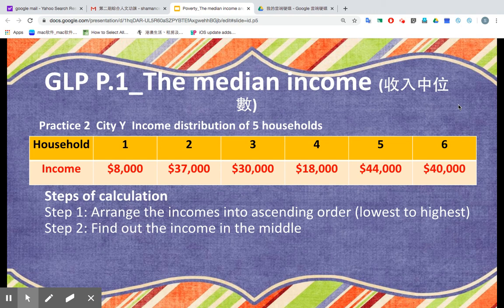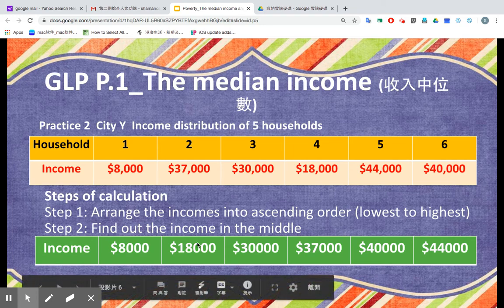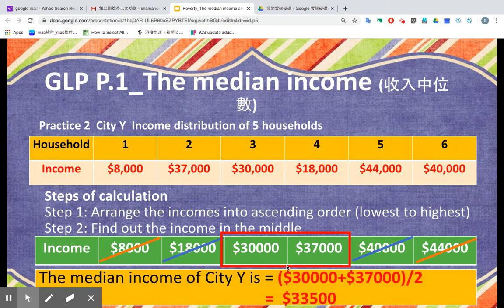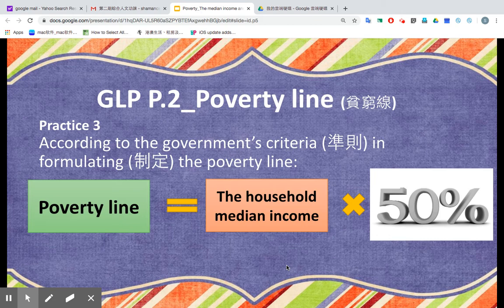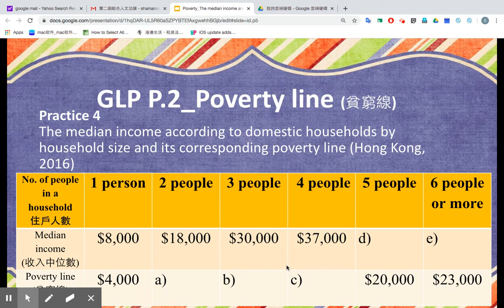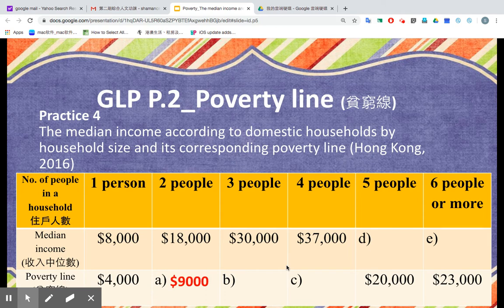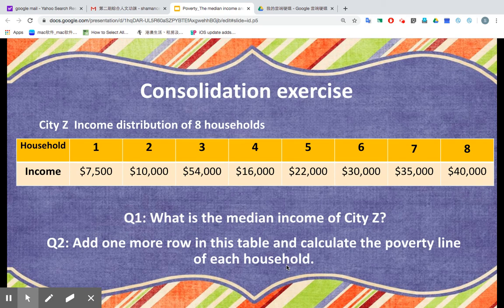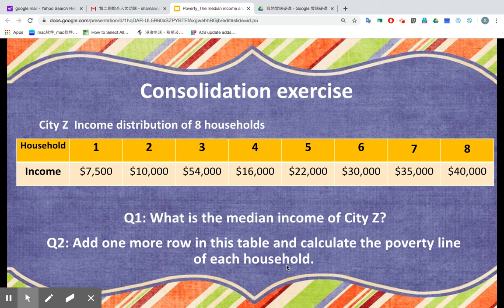S1 IH Calculating poverty line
S1 IH How to calculate poverty line?